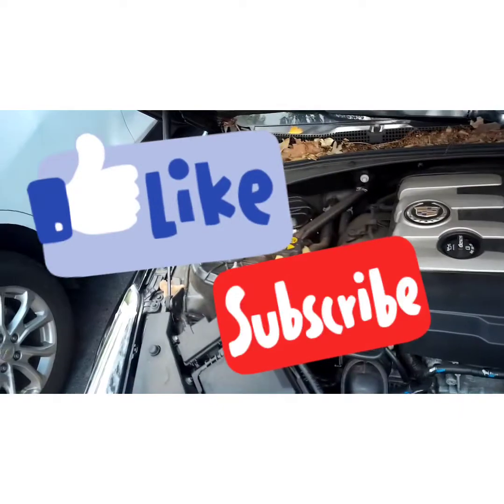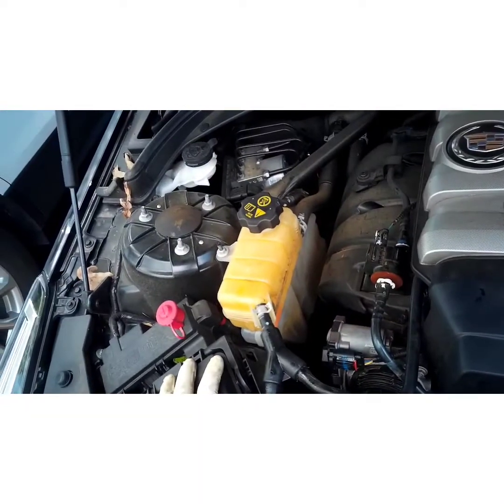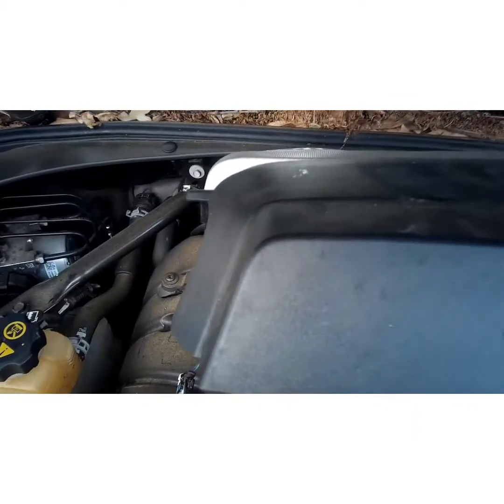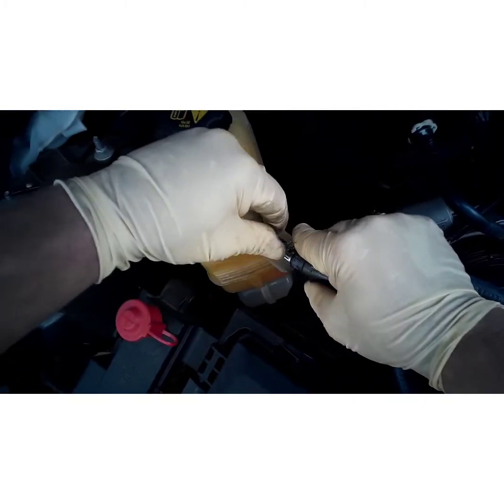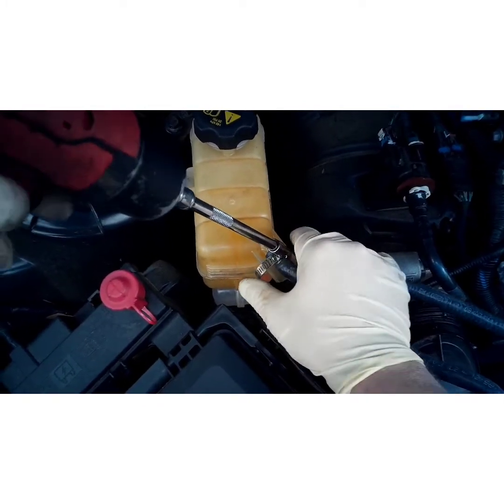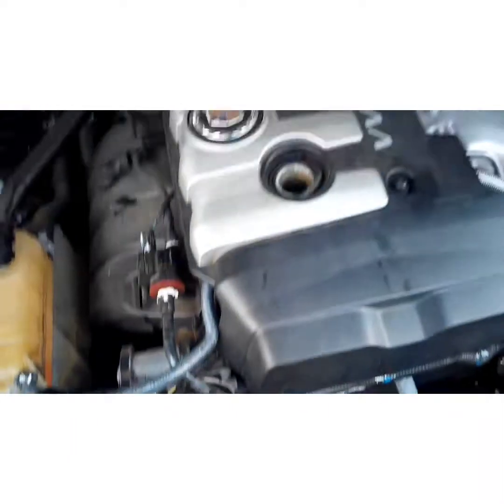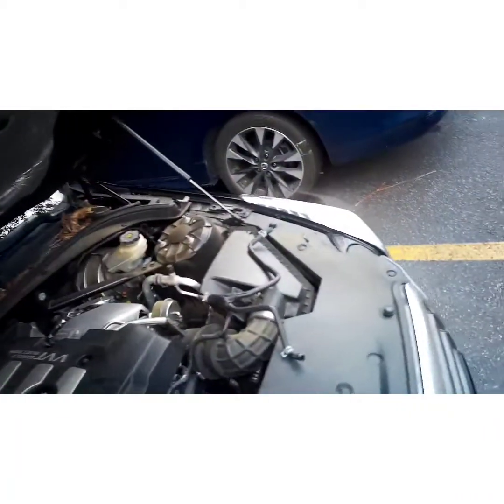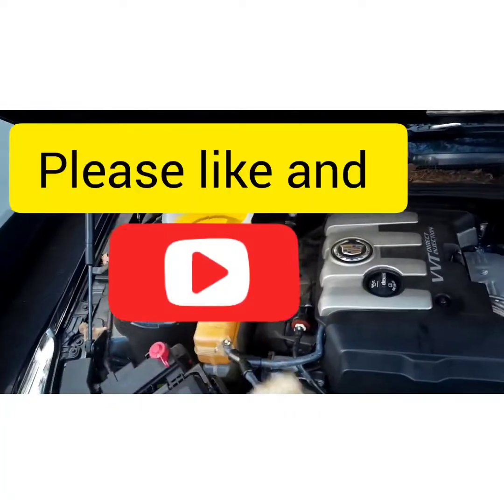Cadillac ats coolant reservoir return hose replacement 2014